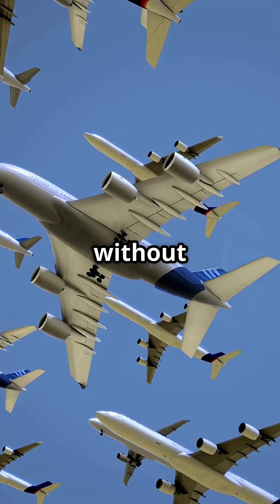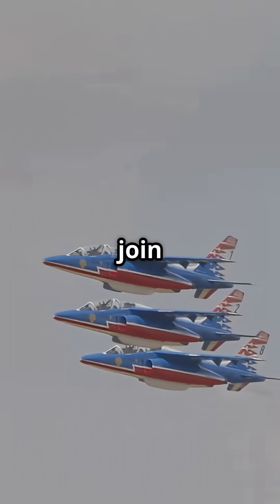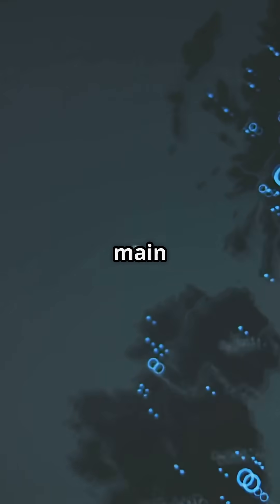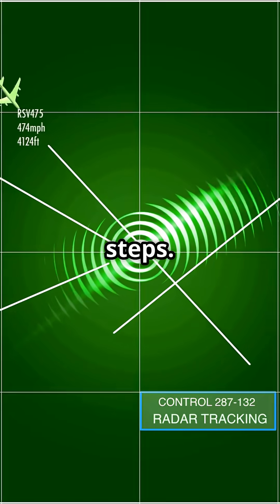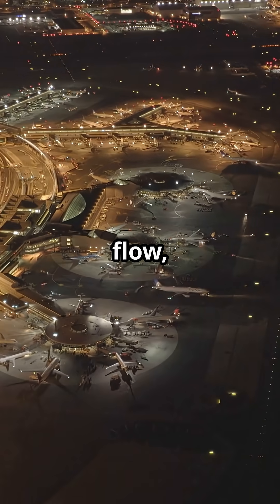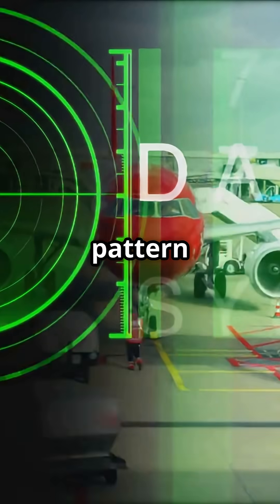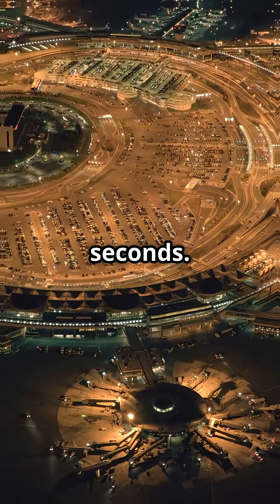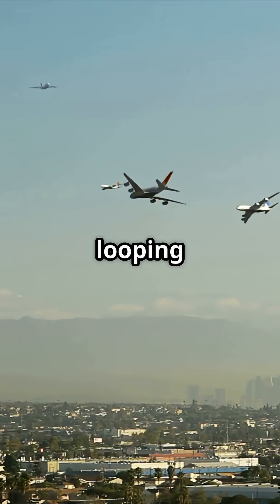Why do planes circle over London before landing at Heathrow?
Heathrow’s landings look calm — but above the clouds, four invisible roundabouts keep the sky in perfect rhythm.